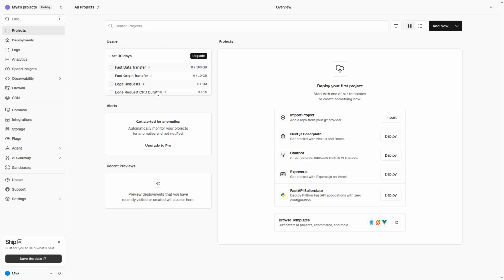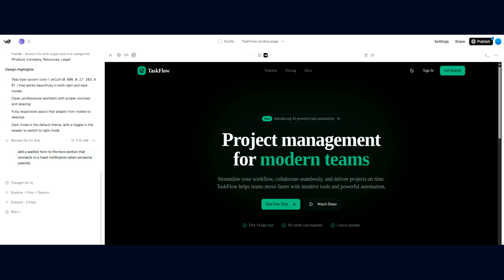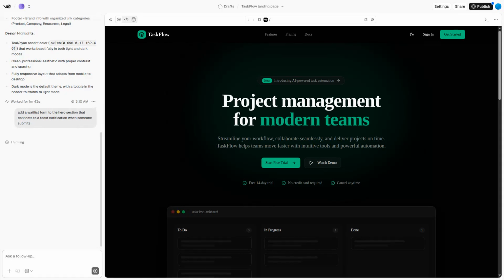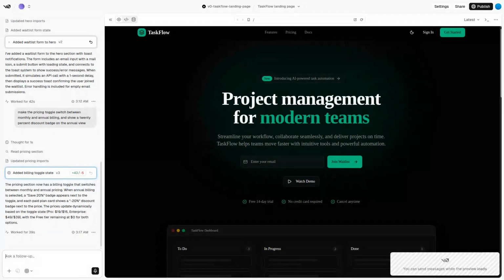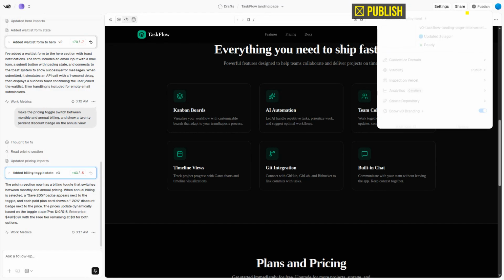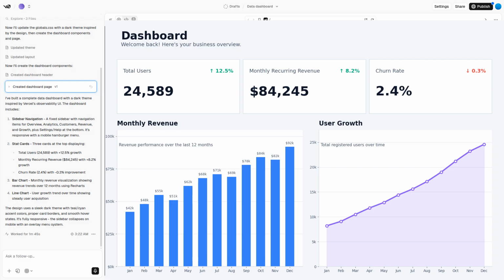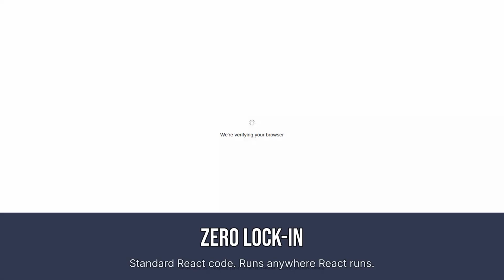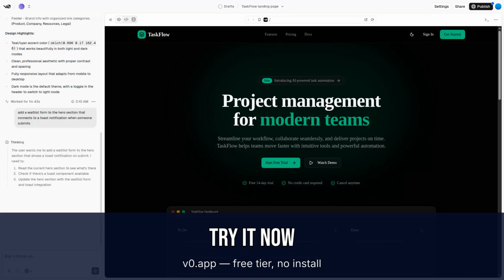I Built a Full Web App in 2 Minutes with Vercel v0 (No Code Needed)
Vercel's CEO is publicly talking about IPO readiness, and v0 is quietly behind the revenue surge driving it. In this tutorial I show you how to build a production-ready SaaS landing page, a data dashboard, and deploy everything to a live URL in under 10 minutes — using nothing but plain English prompts.

No local installs. No terminal. No code. Just v0.app and a free Vercel account.

What you'll build in this video:
- A full TaskFlow SaaS landing page (hero, pricing, dark mode, waitlist form)
- A working billing toggle with monthly/annual pricing and discount badges
- A real production deployment on Vercel infrastructure (HTTPS, CDN, auto-scaling)
- A complete admin dashboard with Recharts bar chart + line chart + stat cards

Why this matters:
v0 generates standard React + Tailwind + shadcn code you fully own. Zero lock-in. You can eject into Next.js, Remix, or Vite. It's the same code a senior frontend engineer would ship — which is why developers, designers, and founders are paying for it.

Chapters:
0:00 — The Vercel IPO signal
0:30 — What you need (just a browser)
1:05 — Generating the TaskFlow landing page
2:00 — Reading the generated code + file tree
2:45 — Follow-up: waitlist form with toast
3:20 — Pricing toggle (monthly/annual, 20% discount)
3:55 — One-click publish to production
4:30 — Custom domains + Vercel dashboard
4:50 — Building a data dashboard in a new chat
5:30 — Why teams are paying for this
6:30 — Try it yourself + what's next

Made with AI tools. Contains AI-generated content.